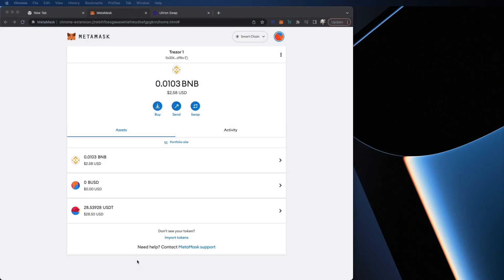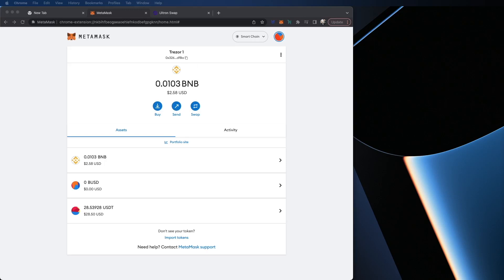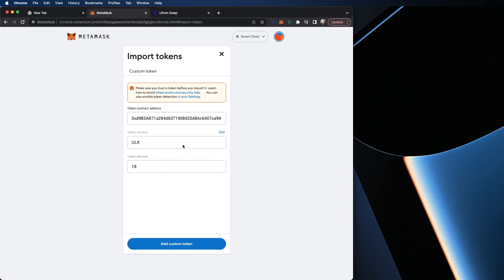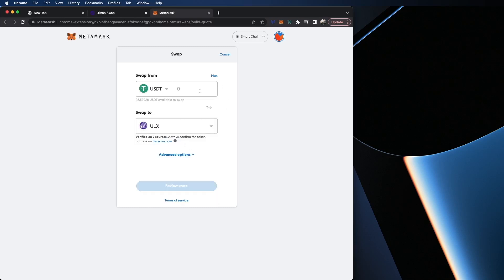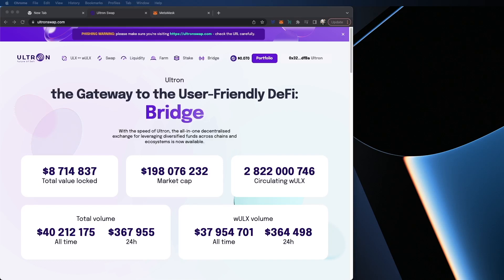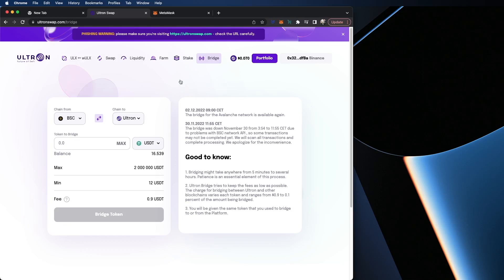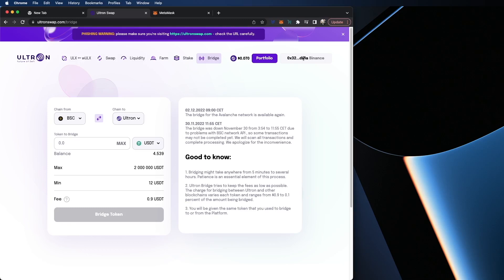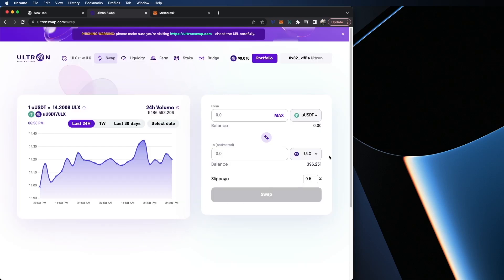Part 2: How to Trade ULX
Part 2 of the step-by-step tutorial on how to trade ULX, from setting up your crypto wallet to navigating Ultronswap DEX.